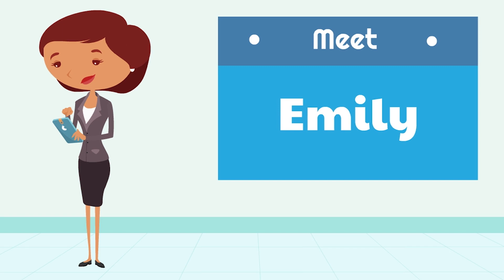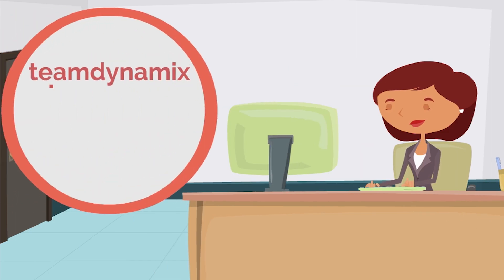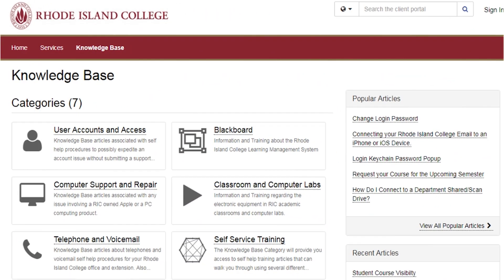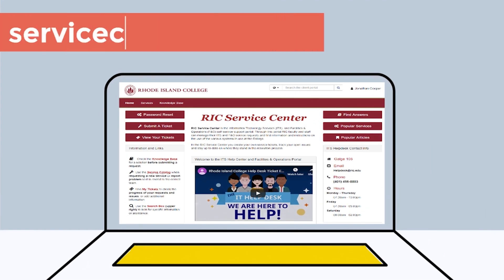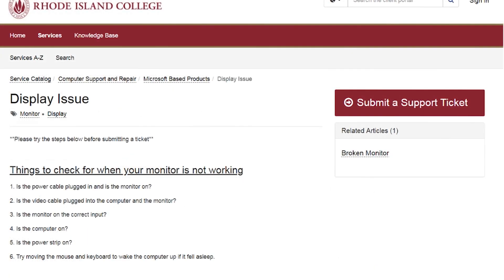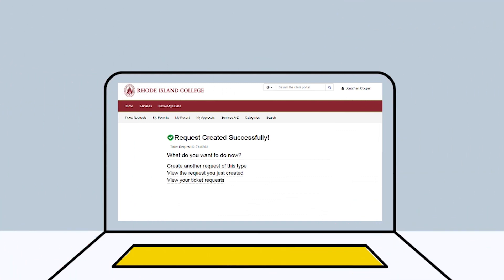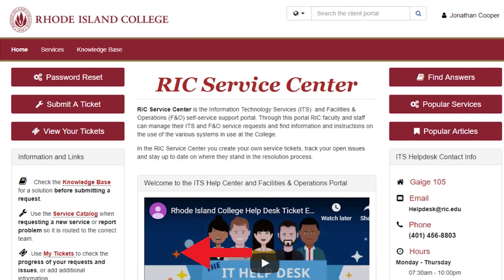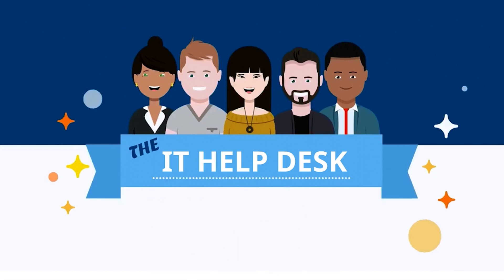Rhode Island College Help Desk Ticket Entry - TEAMDYNAMIX Tutorial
Need help with RICs new Team Dynamix Ticket Entry?

Then look no further. This basic guide will help you navigate the new system that is replacing Track-IT.
Link -
servicecenter.ric.edu